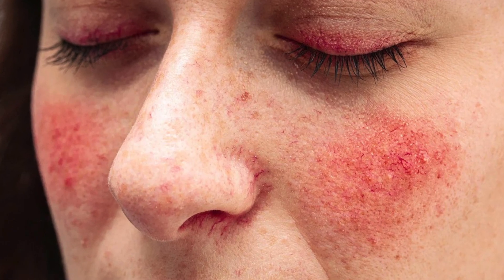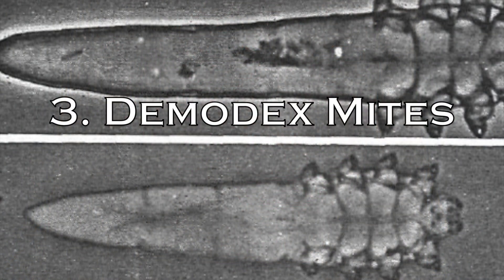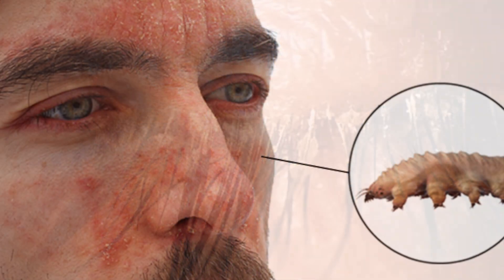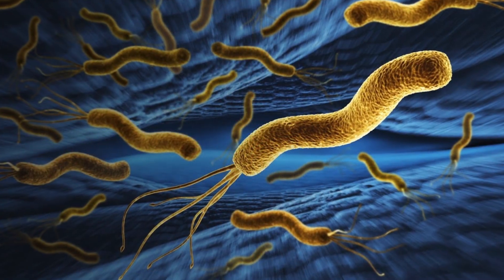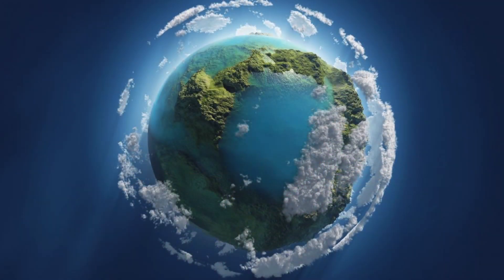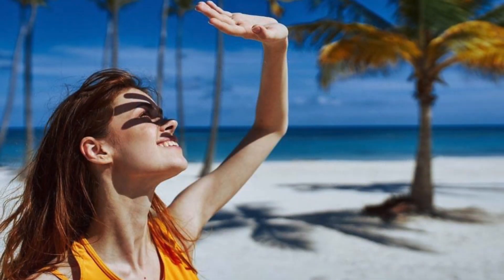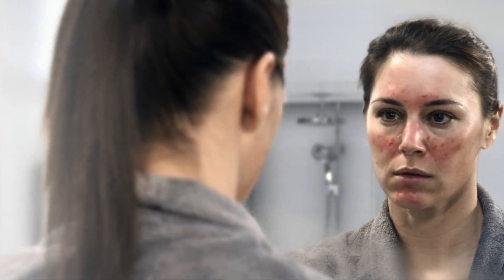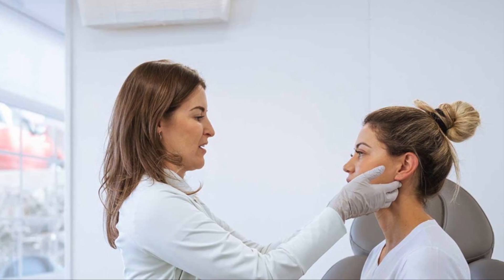The TOP 5 CAUSES of Rosacea!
Rosacea can be a frustrating and uncomfortable skin condition, but what causes it? In this video, we'll explore the underlying factors that can trigger a rosacea flare up.

This video is not intended to be a substitute for professional medical advice, diagnosis, or treatment. Always seek the advice of your physician or other qualified health provider with any questions you may have regarding a medical condition. Never disregard professional medical advice, or delay in seeking it, because of something you have read or seen on this video.

This video content has been made available for informational and educational purposes only. Medical Videopedia does not make any representation or warranties with respect to the current accuracy, applicability, or completeness of this video's subject.

Medical Videopedia is YOUR video encyclopedia resource for medical
conditions. We exist to better educate everyone on various medical topics, and help people better understand their own health. Our content aims to make learning about medical conditions accessible to everyone.

Sincerely,
Medical Videopedia Team